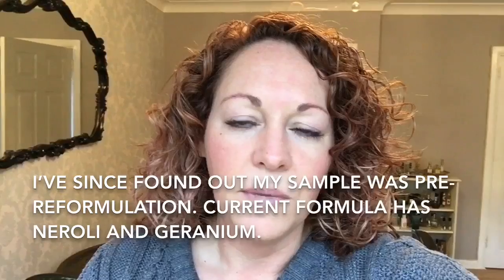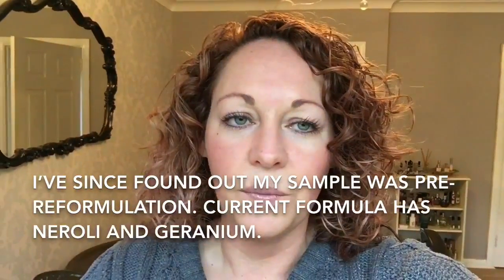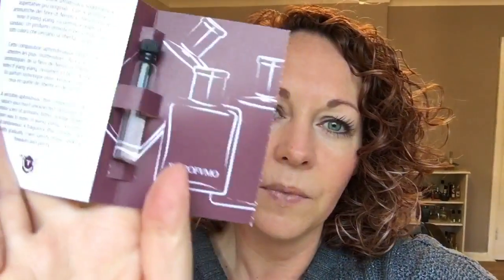Il Profumo Musc Bleu Perfume review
I review Musc Bleue from Italian Niche Perfume House Il Profumo.  When I reviewed this I wasn't aware that it has since been reformulated.  The newer version has neroli and geranium so be sure to check first if you're looking to buy or sample the perfume.